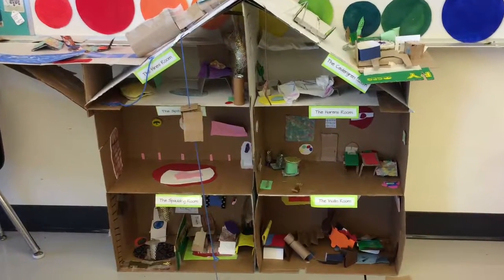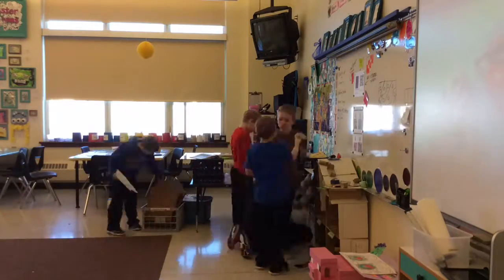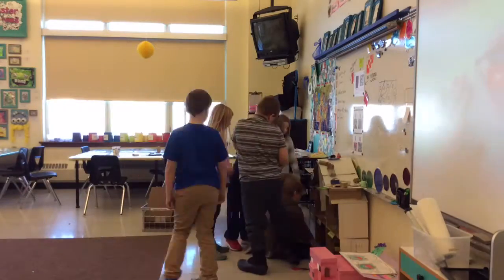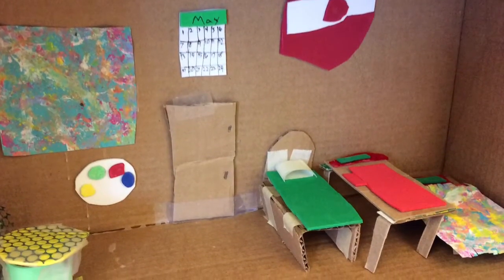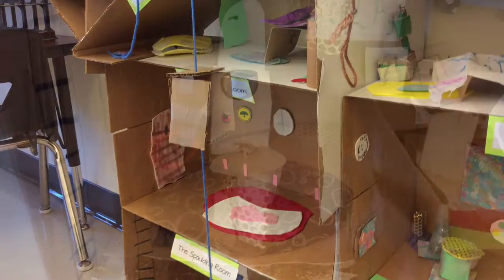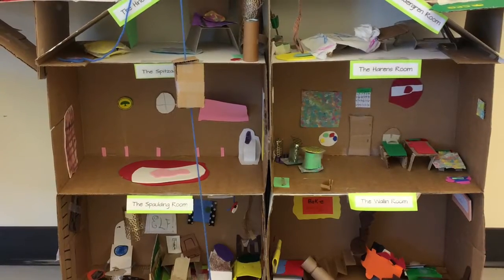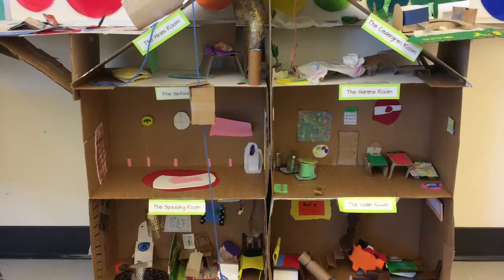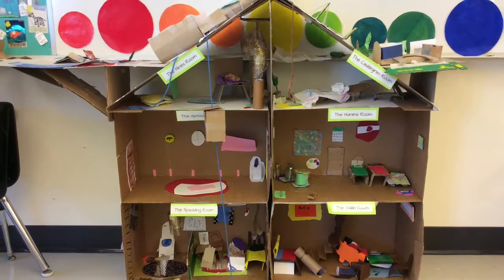Interior designer, cardboard house